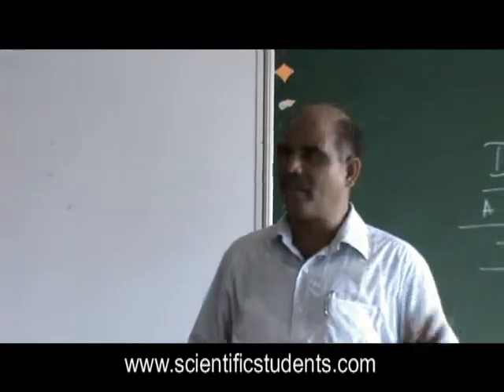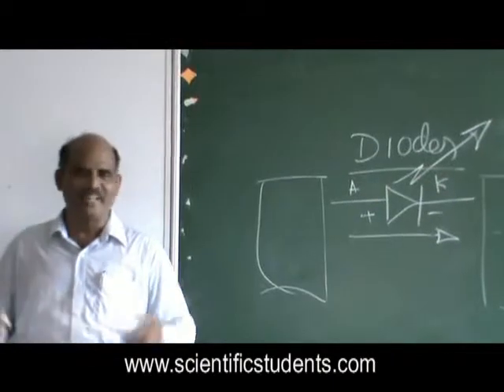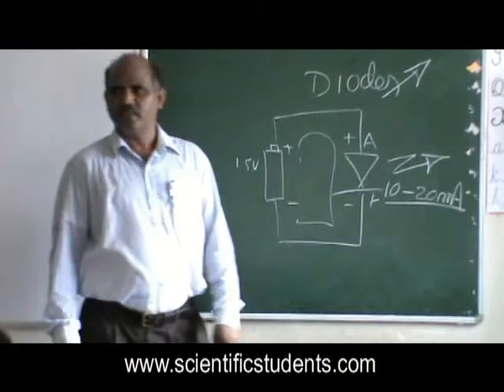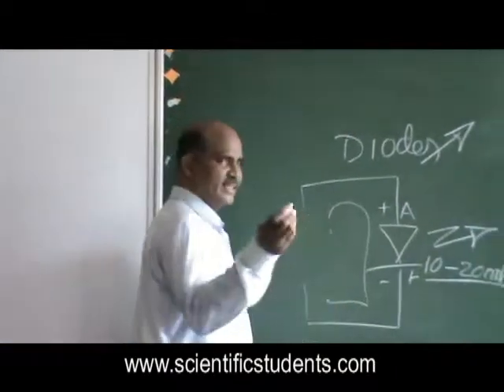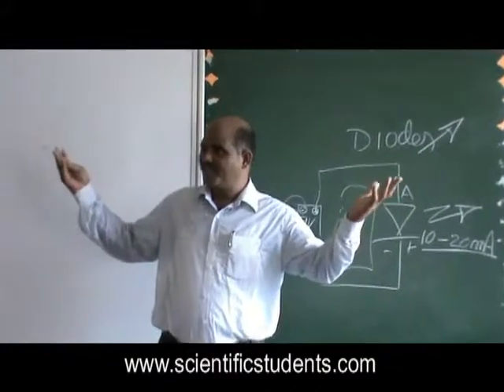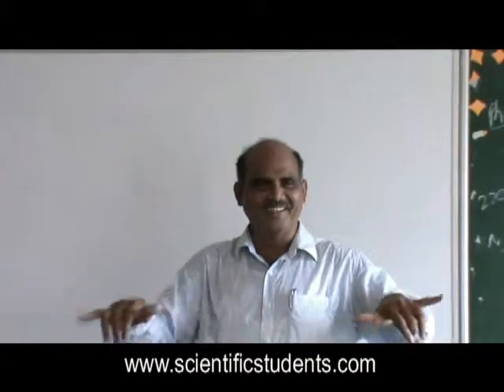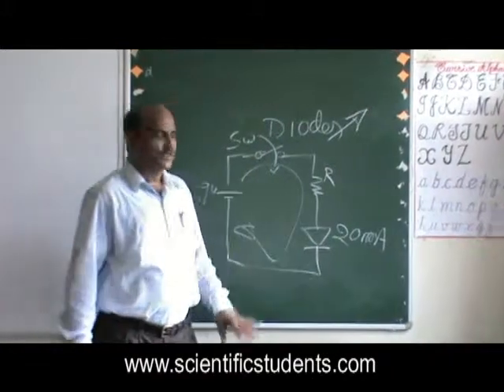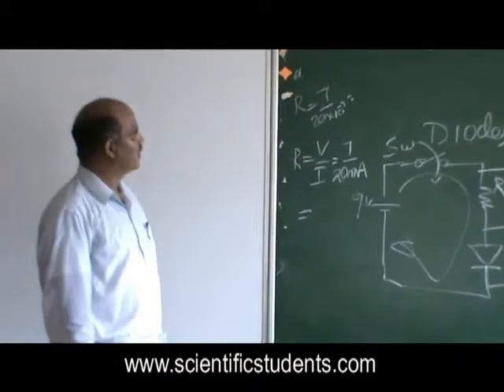SERIES RESISTANCE FOR LEDs (Light Emitting Diodes) Small Bulbs...CCL...SGS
In this video I have explained the importance of the Current Limiting Series Resistor to be put in series to Light Emitting Diodes ( L.E.Ds ) for make them work good at different operating voltage levels.